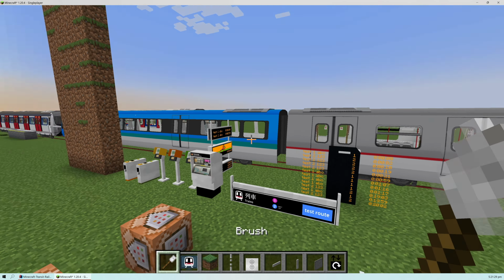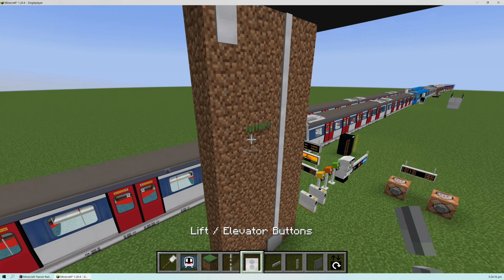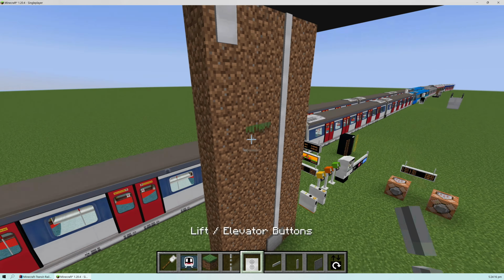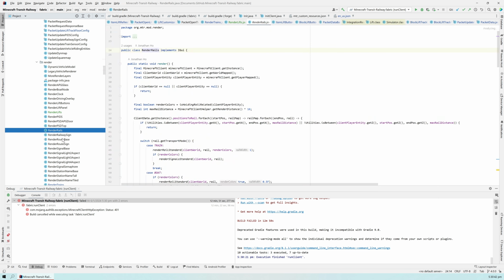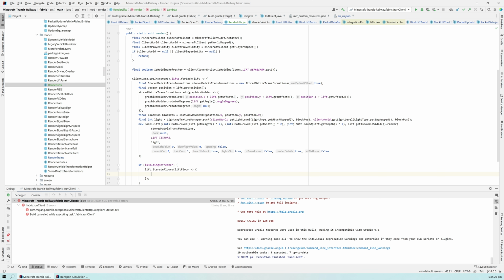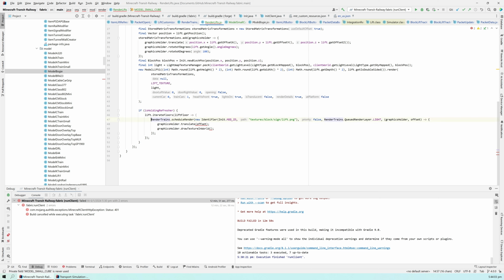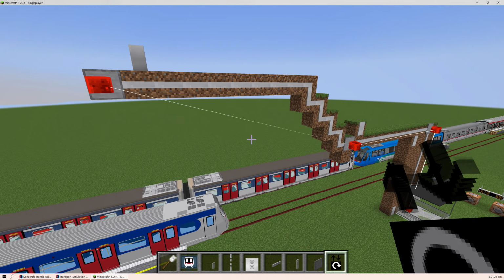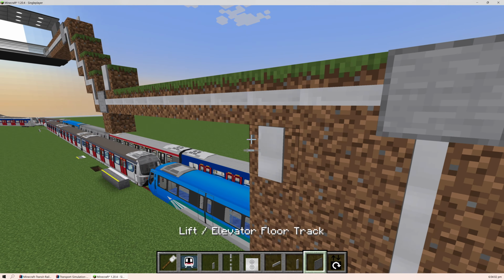Elevators are Even Crazier in 4.0.0? - Minecraft Transit Railway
Timestamps
0:00 Intro
1:21 Existing Elevator Blocks and Items
2:16 New Elevator Tracks 1
4:54 New Elevator Tracks 2
8:21 Code With Me - Adding a Path Preview
18:51 Final Result - Crazy Elevators!

Minecraft Transit Railway is a Minecraft mod based on Hong Kong's MTR, the London Underground, and the New York Subway. It adds trains, boats, cable cars, and planes to the game along with other miscellaneous blocks and items. With this mod, it is possible to build a fully functional railway system in your world!